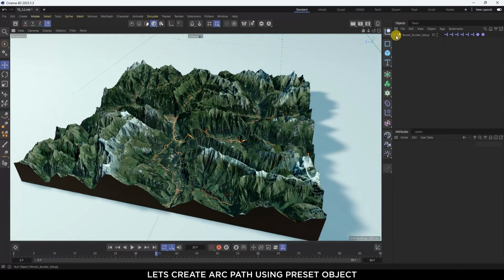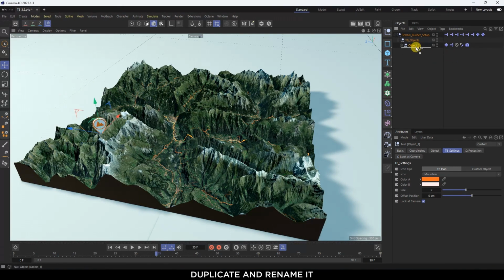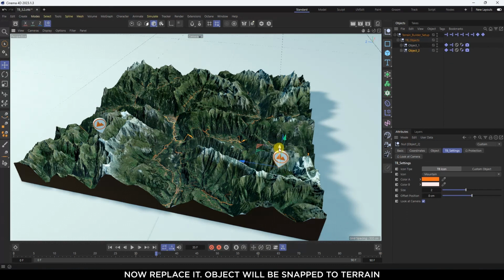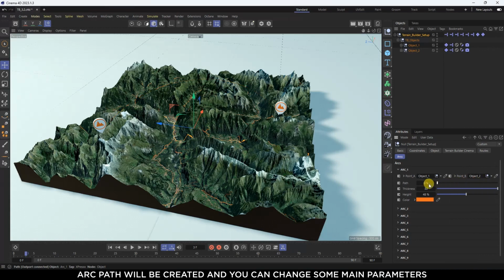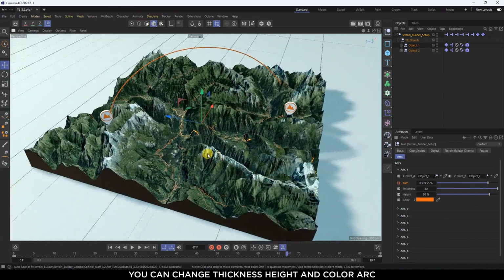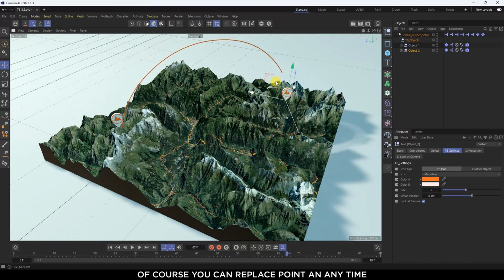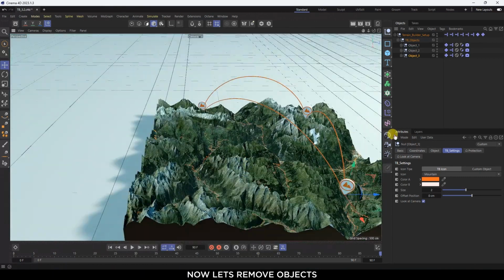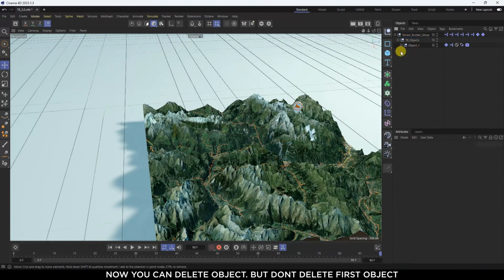Terrain Builder Cinema: Create Arc Paths Tutorial